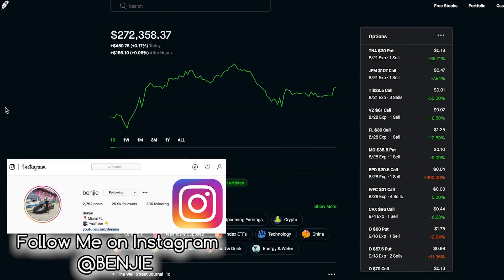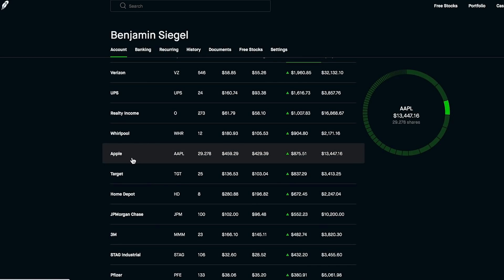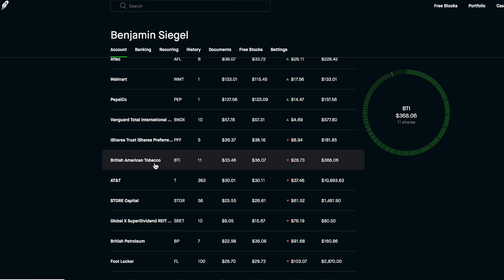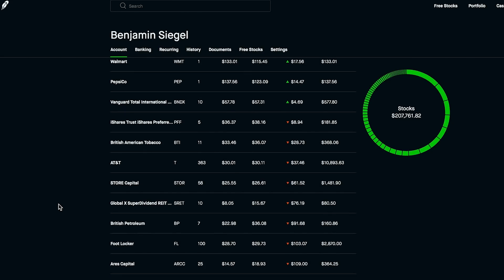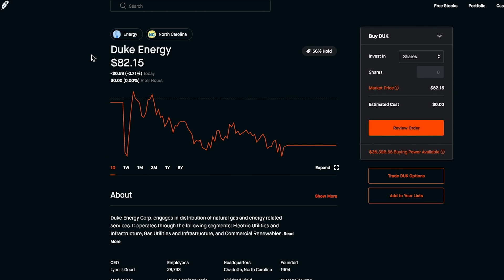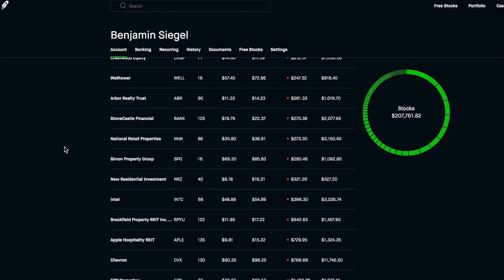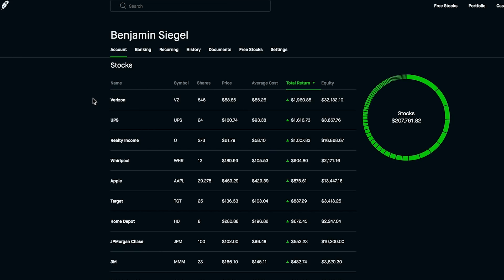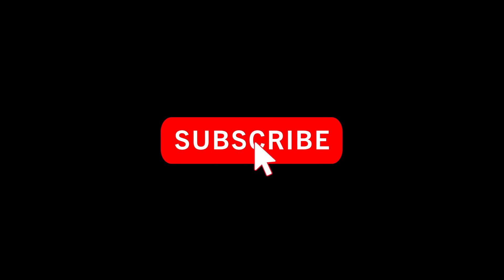RARE Buying Oppurtunities This Week! Stocks to Buy! Robinhood Investing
In today's video we go over my entire portfolio as see where it is at today.  We look at all the dividend stocks I purchased today.